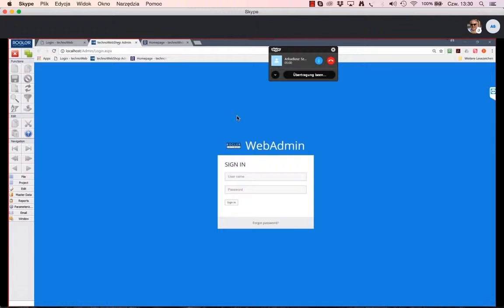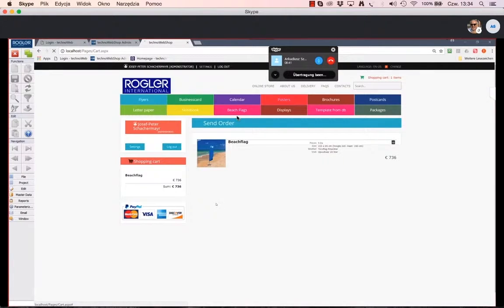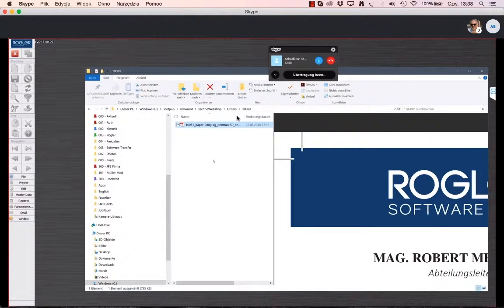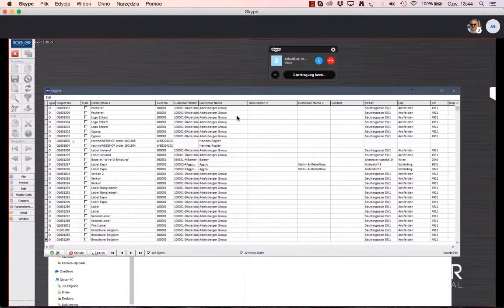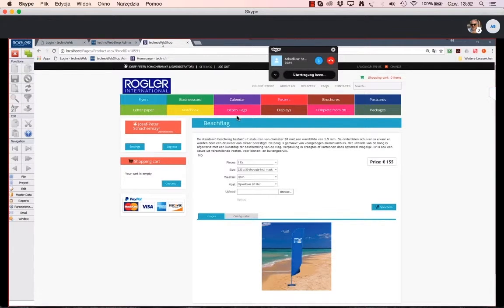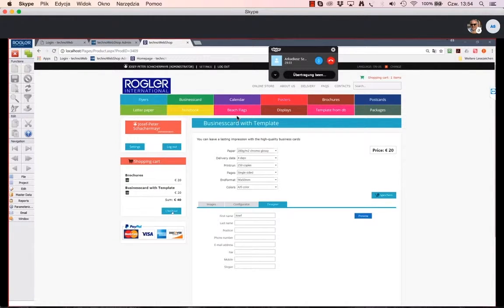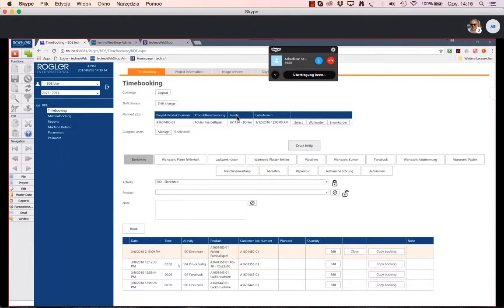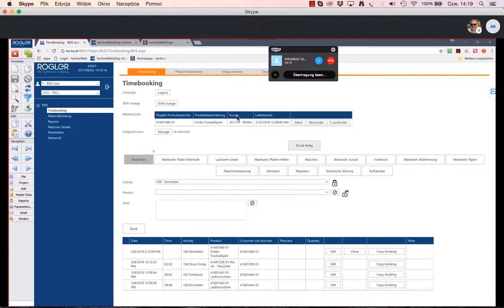04 ROGLER Frontend Backend